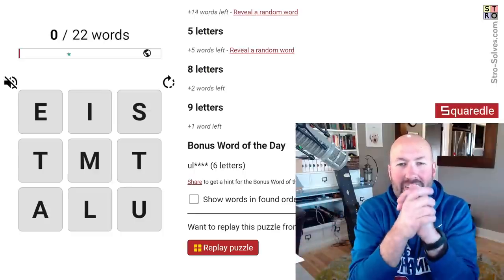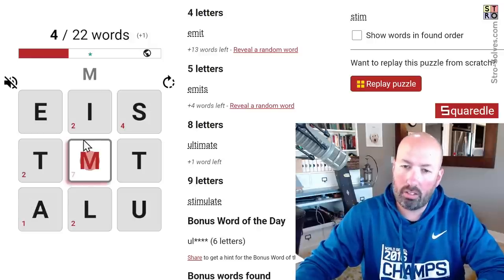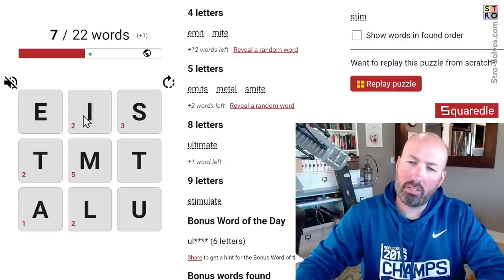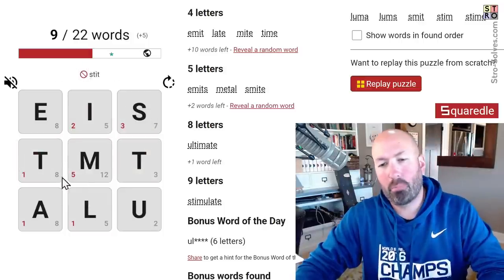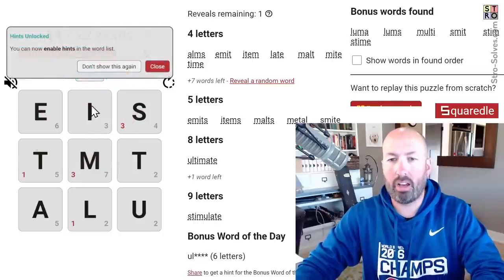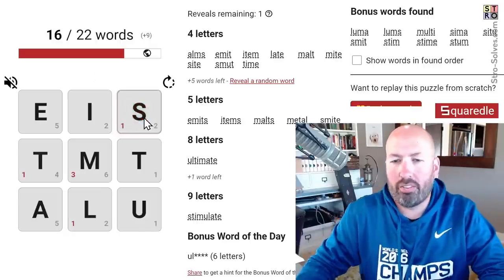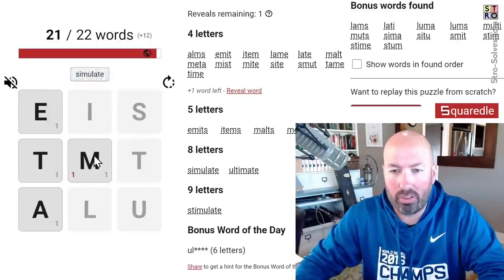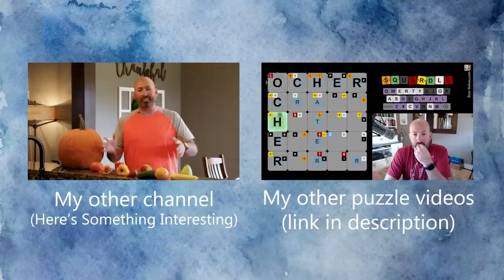Sometimes longer words are easier to find... but sometimes they're not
I'm Scott Strosahl, and today I'm solving the Squaredle for November 7th. Squaredle is like a word search on steroids.